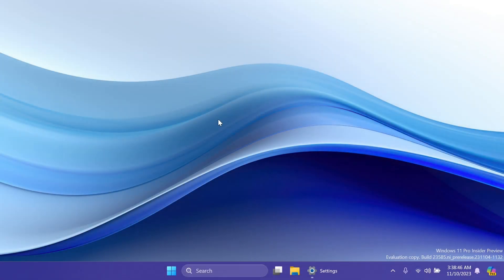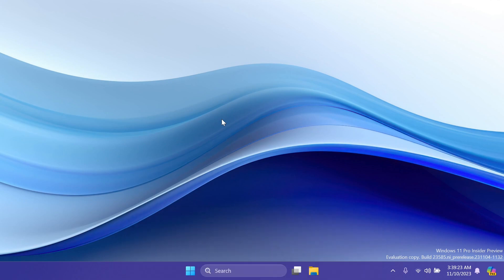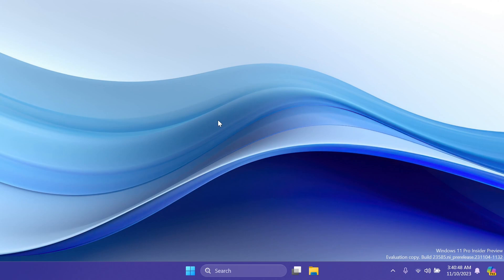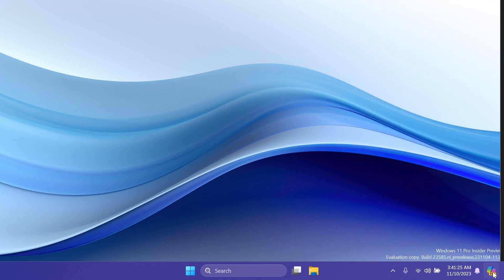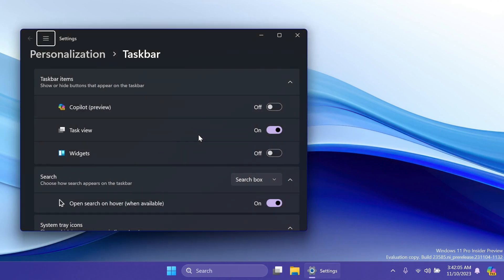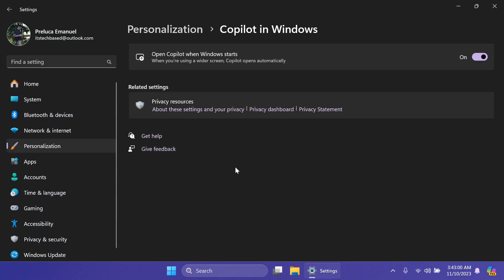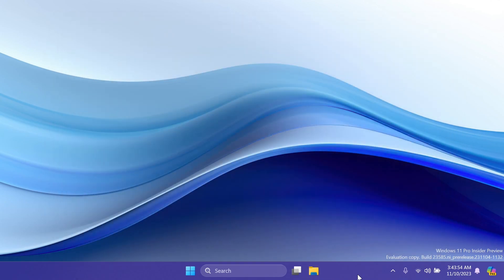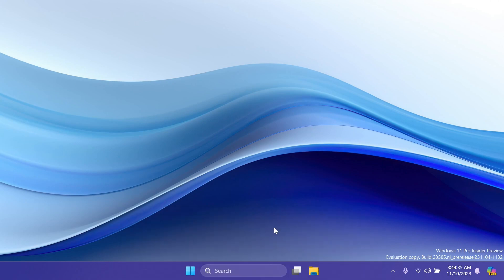New Windows 11 Build 23585 – New Copilot AI Icon Location, New Settings Option and Fixes (Dev)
0:00 Intro
0:31 New Apps can be Uninstalled
0:40 Snipping Tool App Update
1:00 New Copilot AI Icon Location
2:00 File Explorer Tabs Visual Change
2:13 New Copilot AI Settings Option Now Working
2:38 General Fix
2:43 File Explorer Fix
2:50 Taskbar Fix
2:59 Known Issue in this Build
3:11 Outro